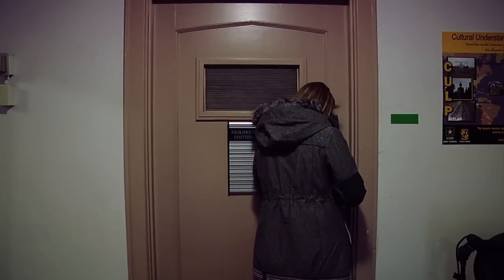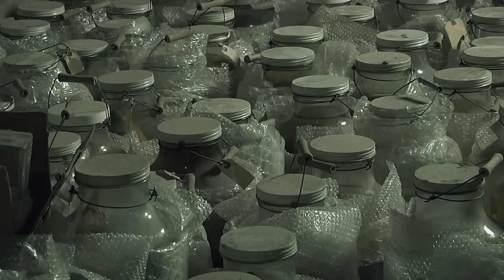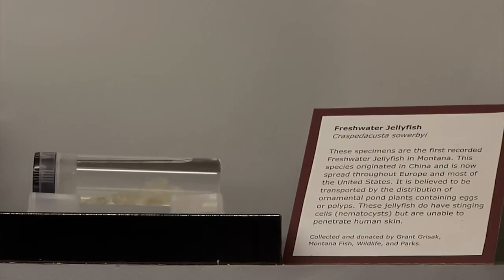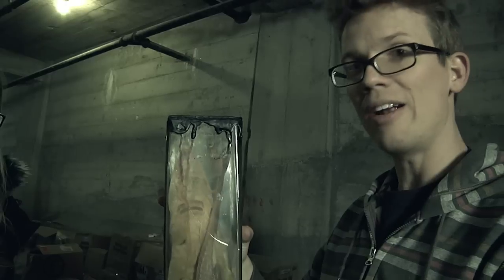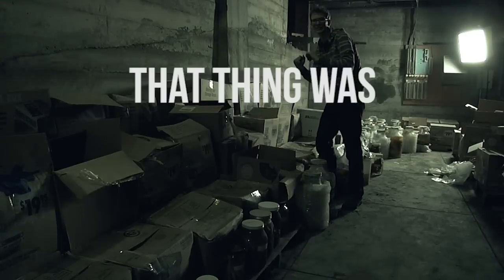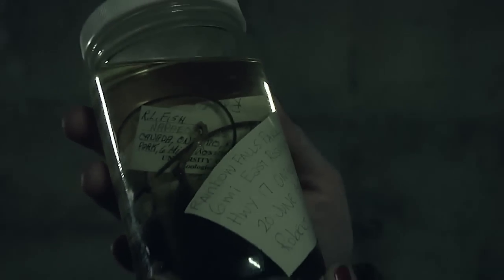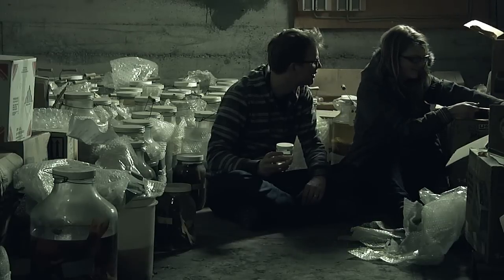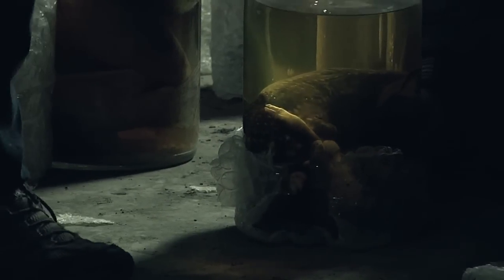The Spirit Collection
Wherein we explore the oft forgotten wet specimen collection.

The Brain Scoop is written and hosted by:
Emily Graslie

Created by and Guest Starring:
Hank Green

Directed, Edited, and Scored by:
Michael Aranda